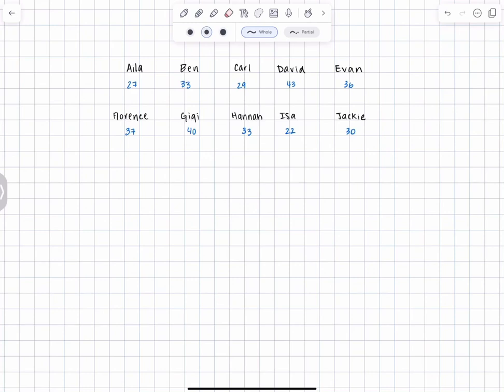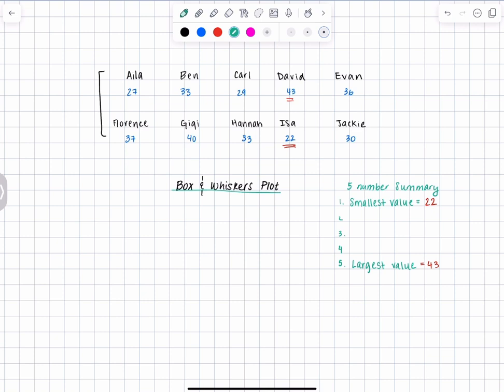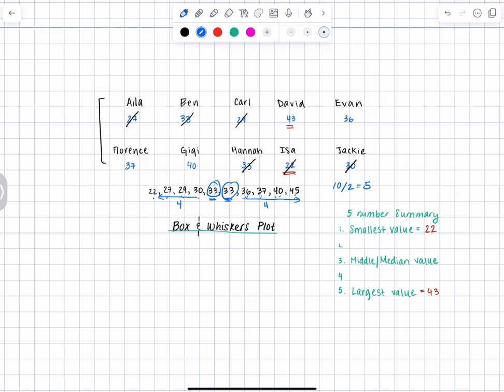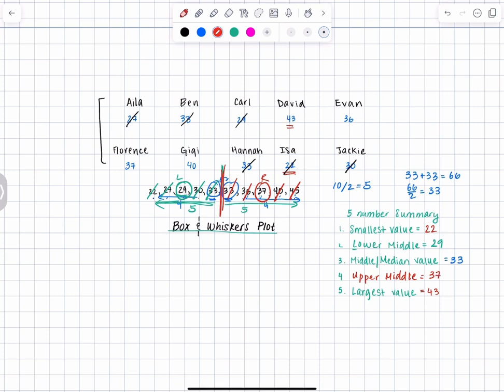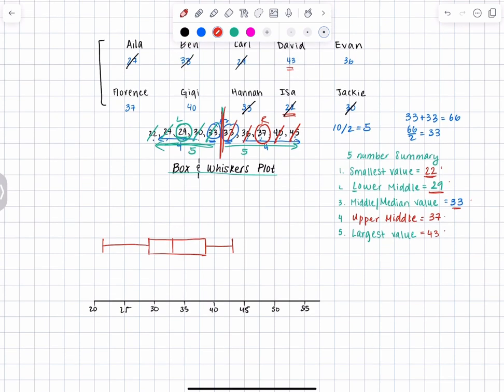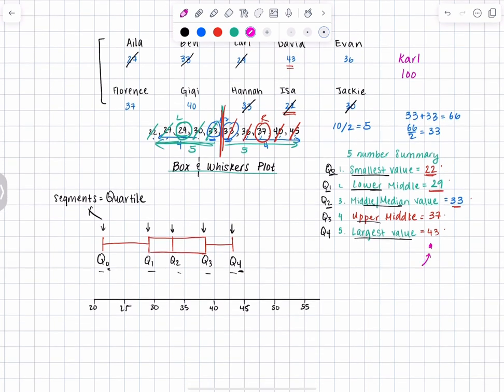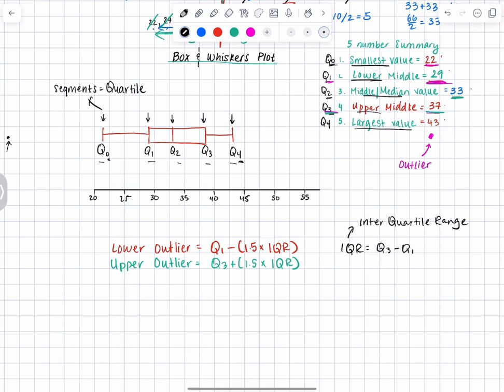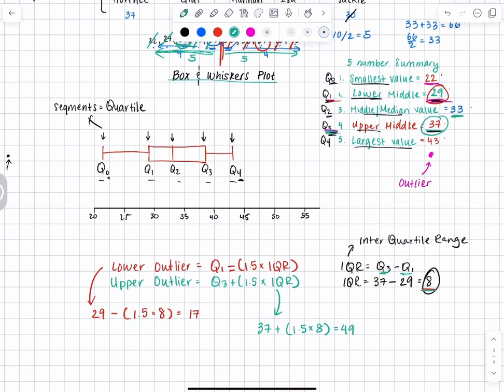Introduction to Statistics Video 2